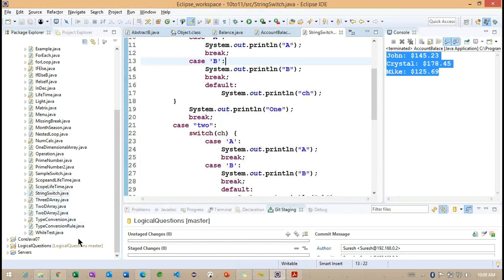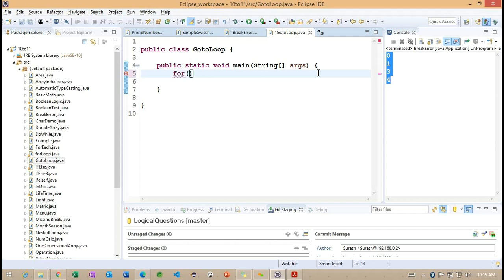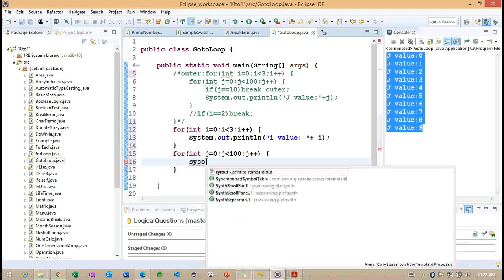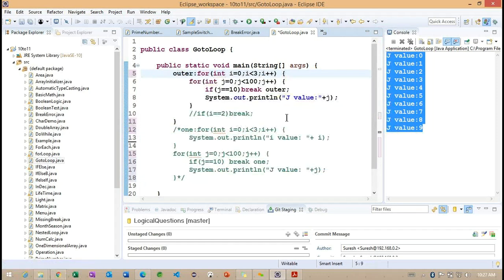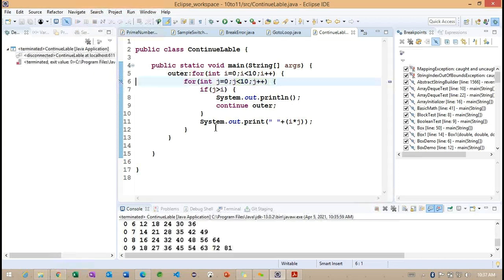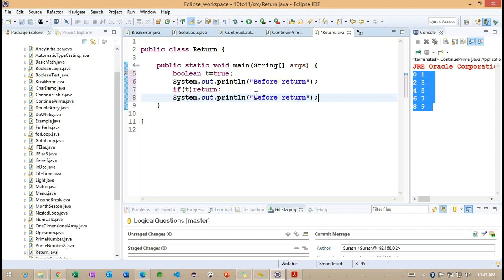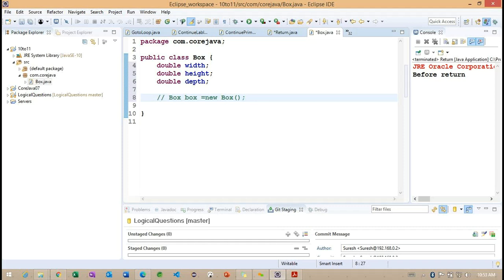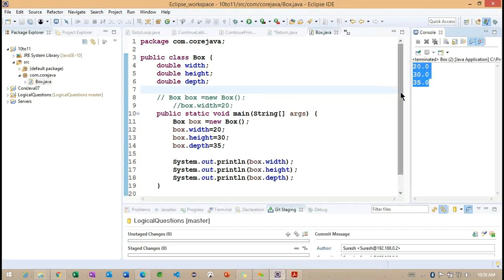Instant Meeting 2021 04 05 3